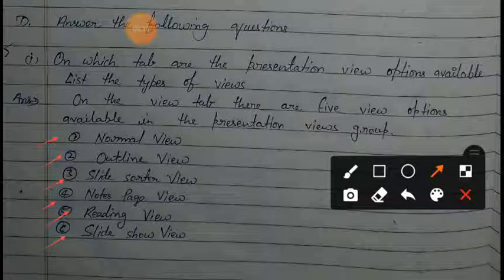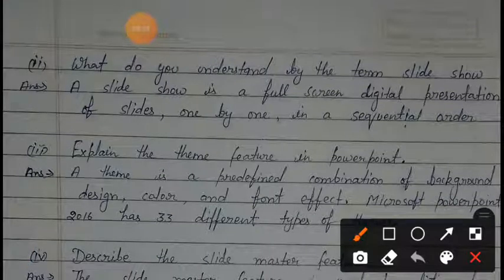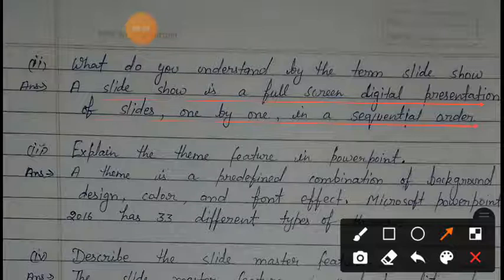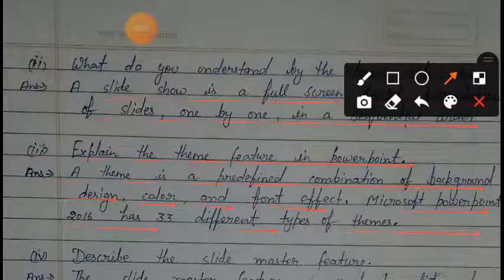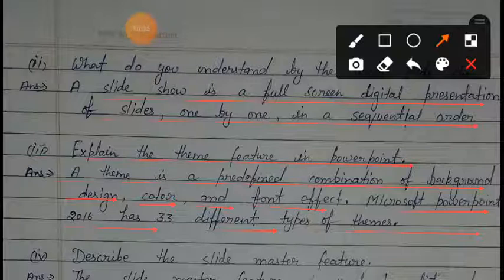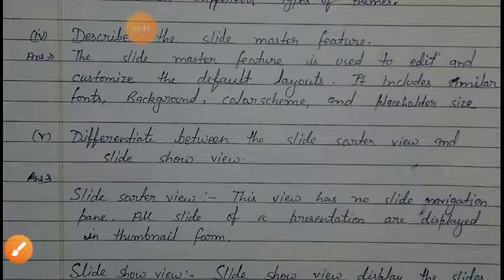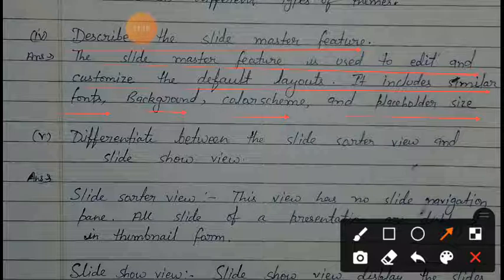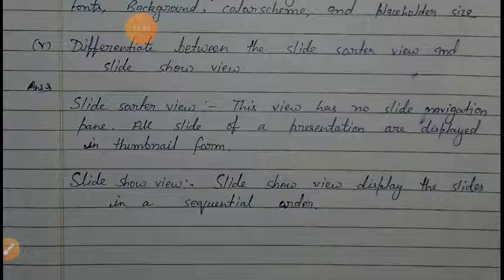cl 4 ch 8 ex......